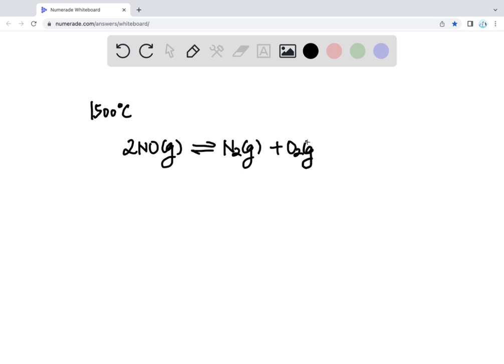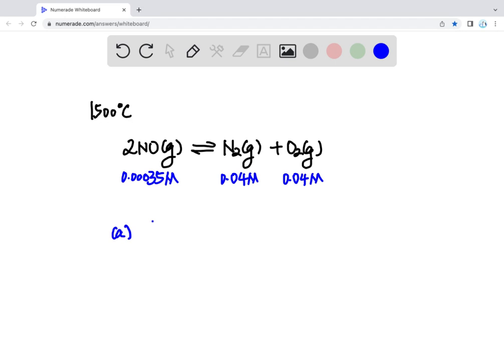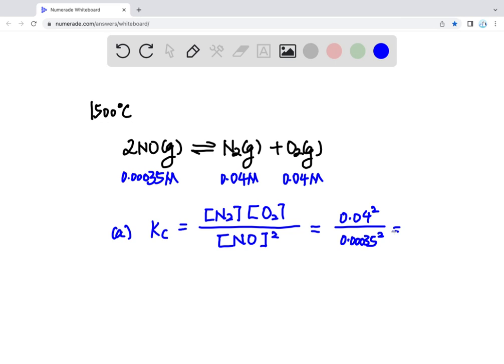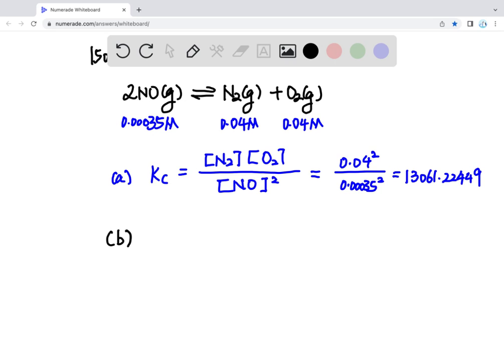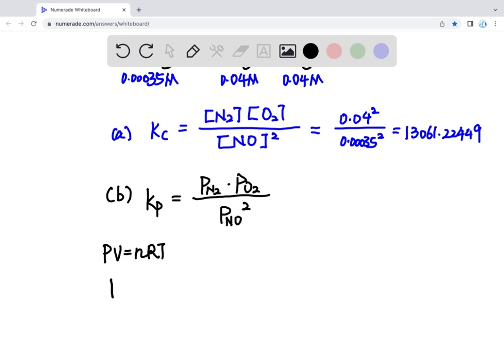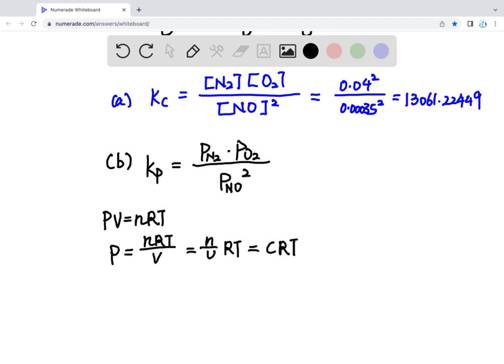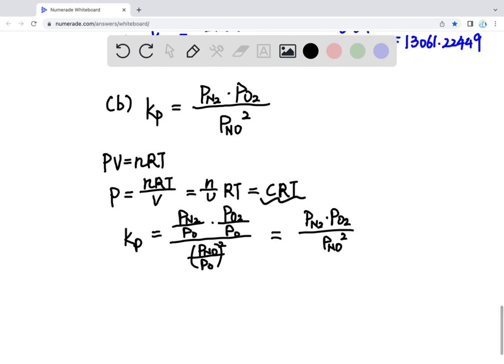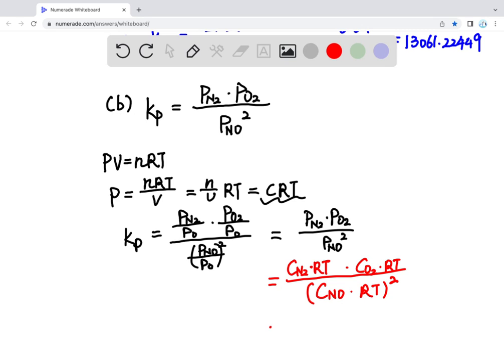What is the value of Kc for the system (b) What is the value of Kp for the system?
At 1500 °C the system, 2NO(g) N2(g) + O2(g), was allowed to come to (12) equilibrium. The equilibrium concentrations were: NO(g) = 0.00035 M, N2(g) = 0.040 M, and O2(g) = 0.040 M. (a) What is the value of Kc for the system at this temperature? (b) What is the value of Kp for the system at this temperature?